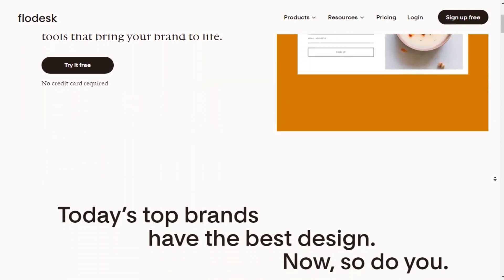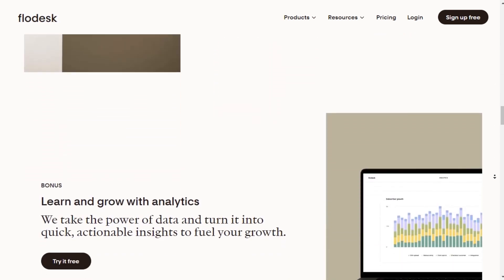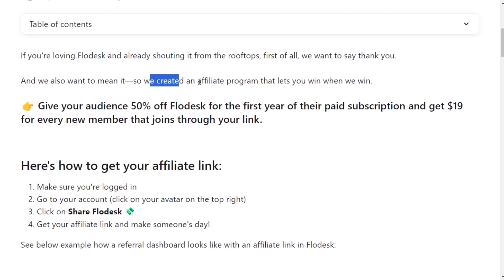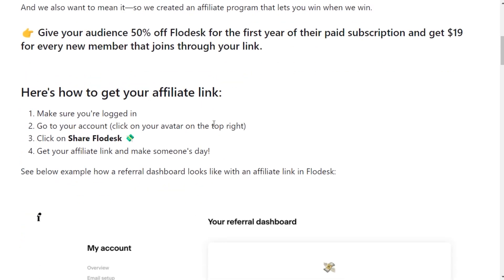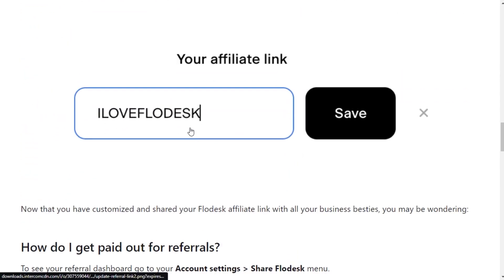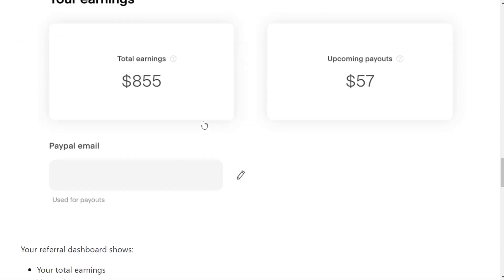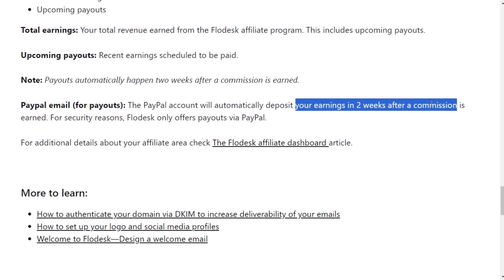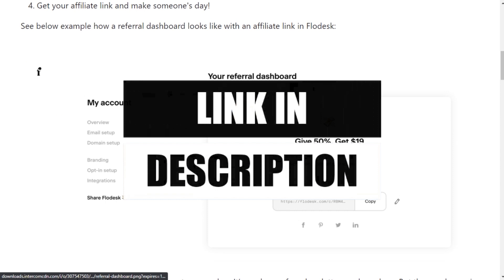How Much Does Flodesk Affiliate Program Pay 2025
Try Flodesk (Use this link for a 50% discount for 1 year!)

Curious about how much the Flodesk Affiliate Program pays in 2025? Find out in this video where we break down the earnings potential and benefits of joining the program.